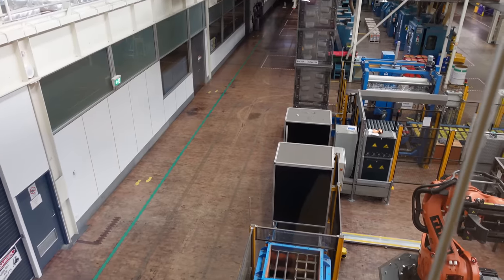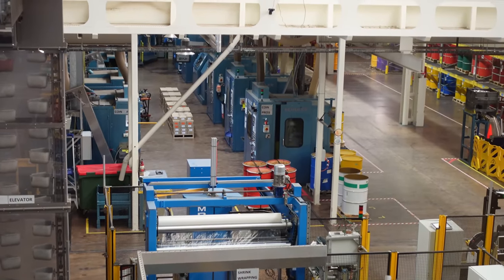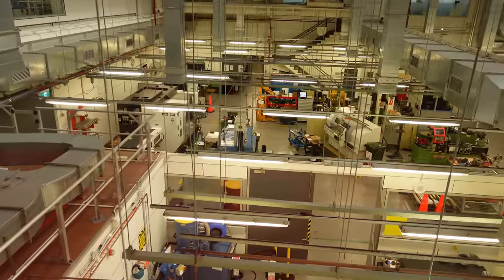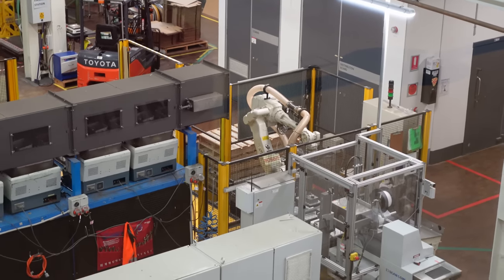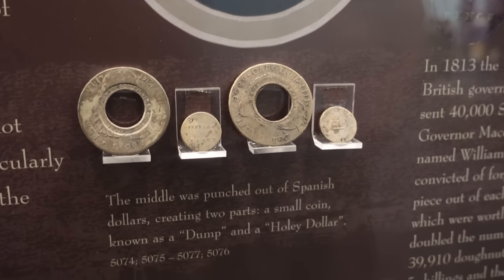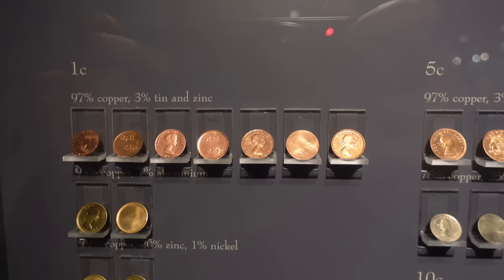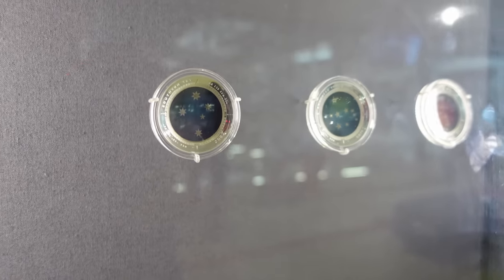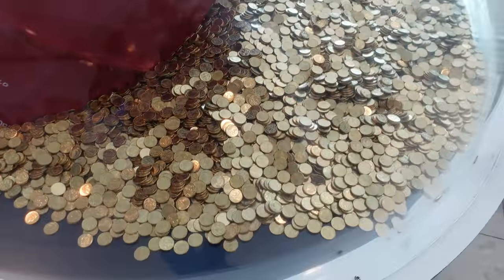How Coins Are Made at the Royal Australian Mint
I look at how Australia's coins are manufactured at the Royal Australian Mint.